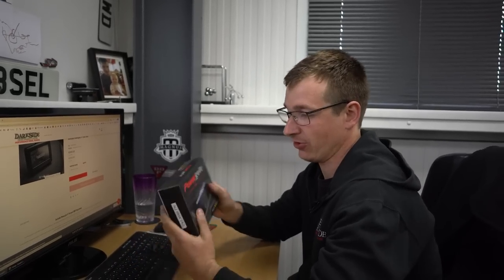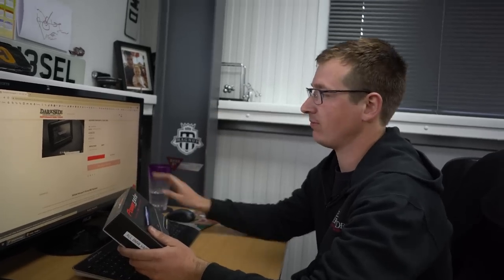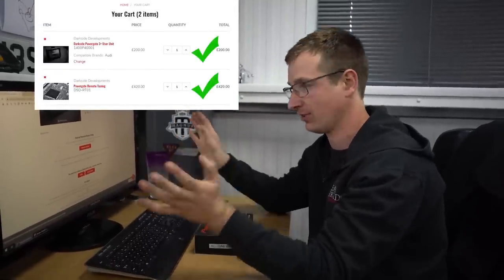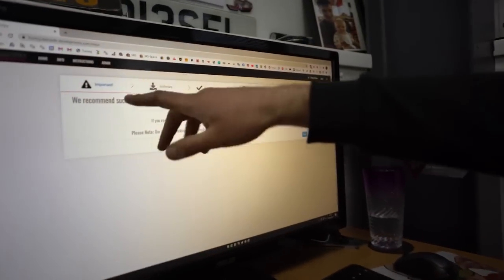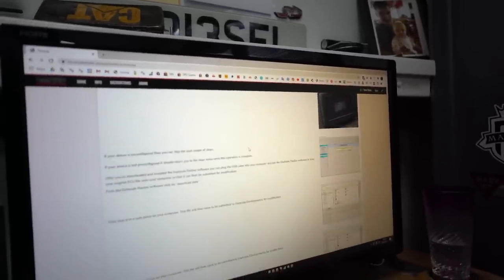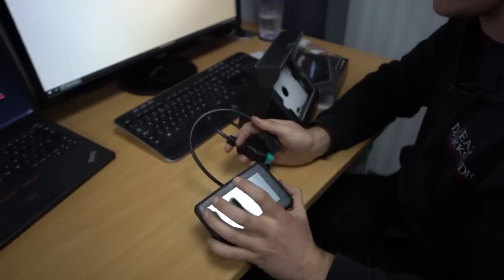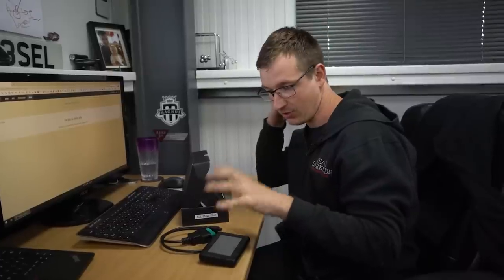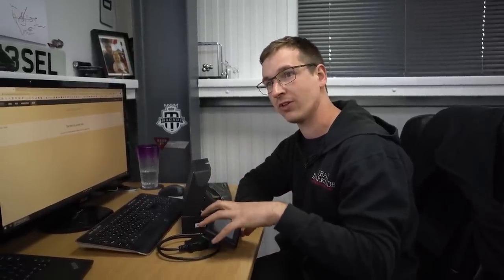Purchasing our Powergate Unit - First Steps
You can now tune your car, from your home! (VAG | BMW | MINI | PORSCHE - DIESELS ONLY)

Thanks to our Powergate unit, we are now able to offer our tuning services all over the world without having the vehicle in our workshop.

To make it simple we have broken it down into 3 easy steps:

This tool allows you to read, write, save and upload your files in the easiest possible way

Each tune is priced based on the vehicles ECU Type, the modifications made and any additional extras chosen.

(Not all ECU types are compatible, please by enter your vehicle details)

Step 3:

Once you have purchased the above you will be sent an automated email with simple instructions to follow. You can download and install the software ready for when your Powergate Unit arrives!

The tunes we supply are not generic and are still tailored to each ECU. This does mean we will require data logs from the vehicle in order to achieve the best results. For this, VAG owners will need a working VCDS / VAG-COM and BMW owners will require a similar OBD interface capable of providing a .CSV data log for our tuners to ensure your car is behaving correctly.

Camera Gear:
Sony A7iii